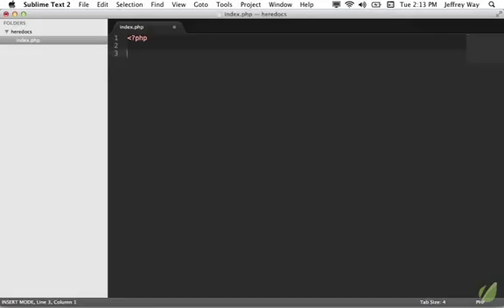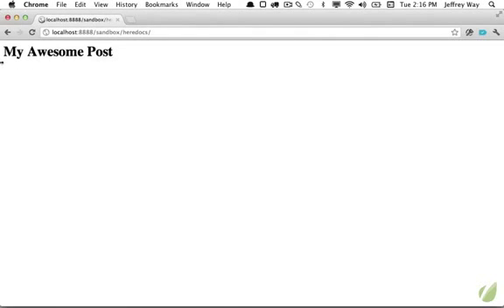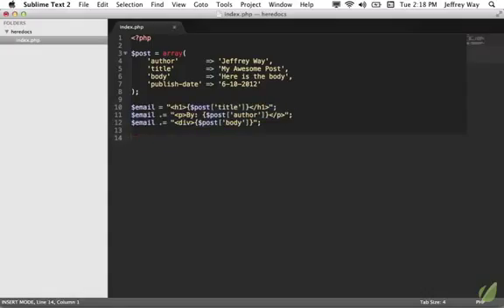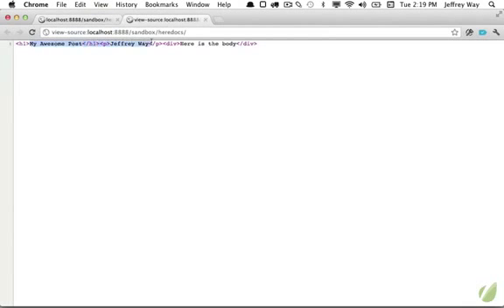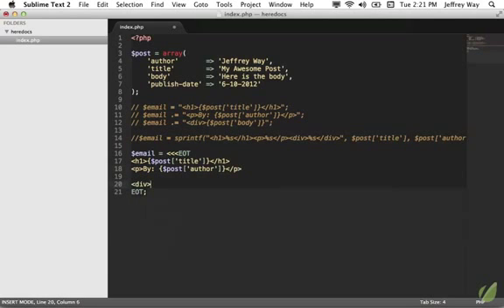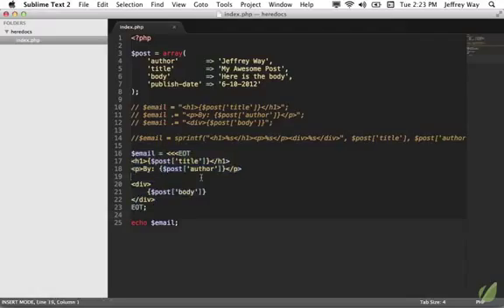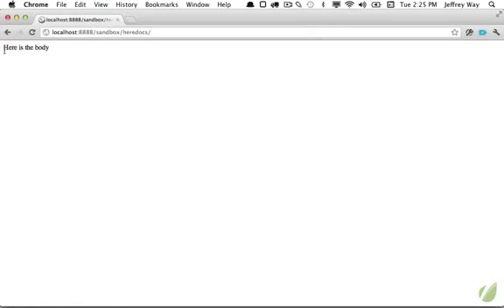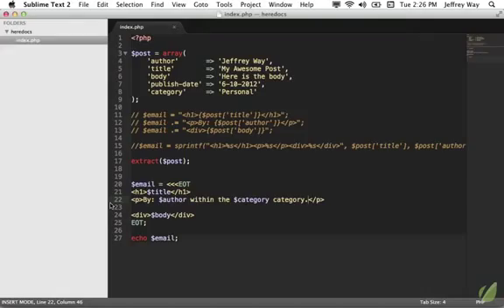Php Tutorial why to use Heredocs of php